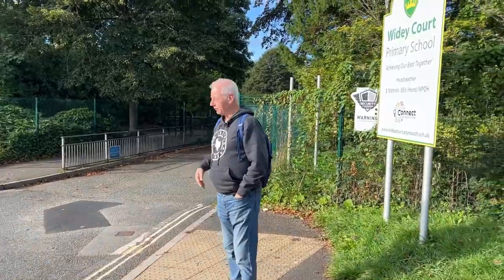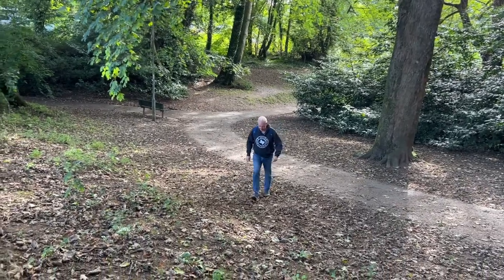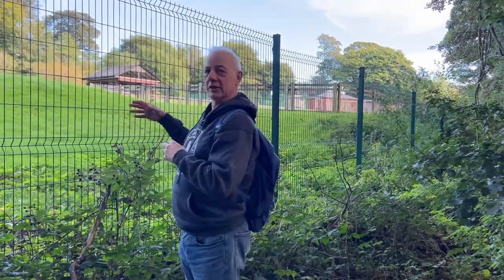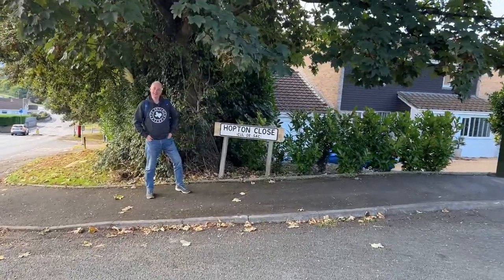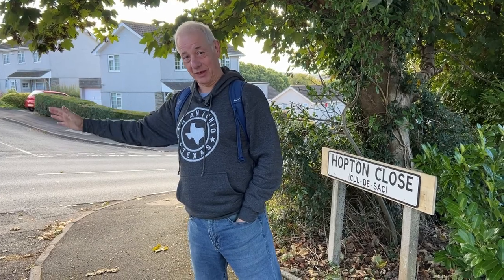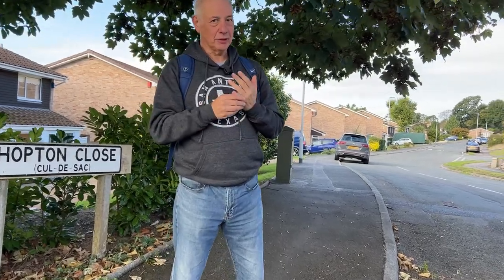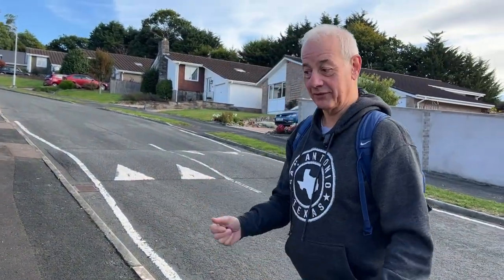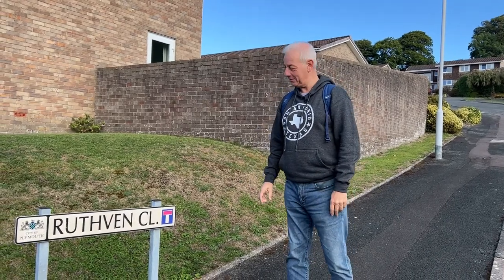THE 17th CENTURY MILITARY LANDSCAPE OF EGGBUCKLAND with Phil Photiou. History within the streets…..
THE 17th CENTURY MILITARY LANDSCAPE OF EGGBUCKLAND with Phil Photiou. History within the streets & homes of HOPTON CLOSE, WARDLOW GARDENS, RUTHVEN CLOSE & TREVANNION CLOSE. Phil is the author of the definitive work on the Civil War in Plymouth, “Plymouth’s Forgotten War.”